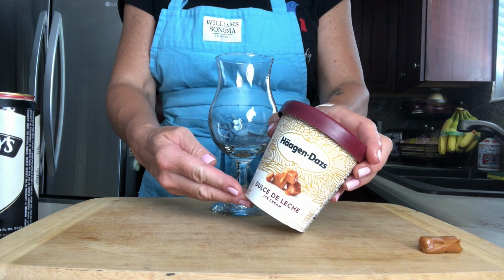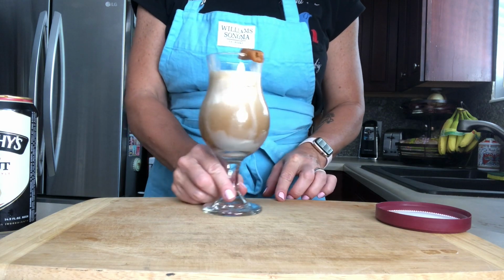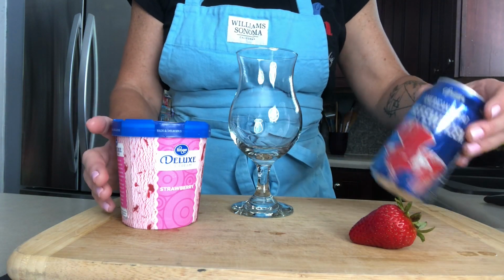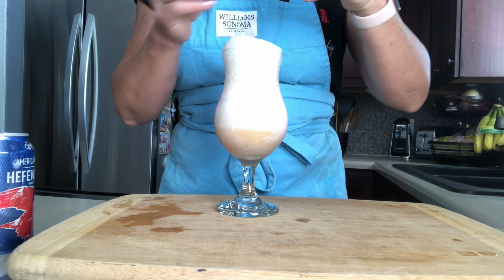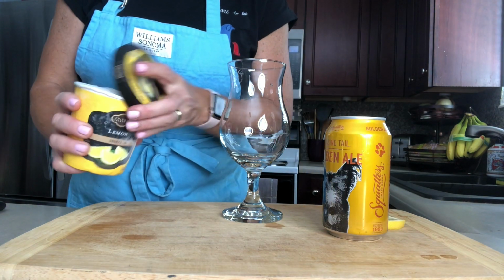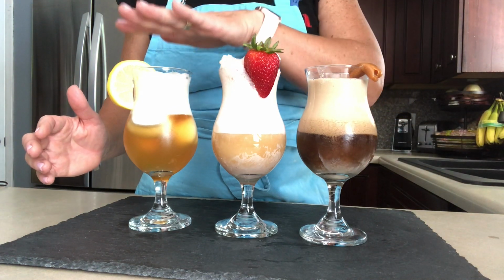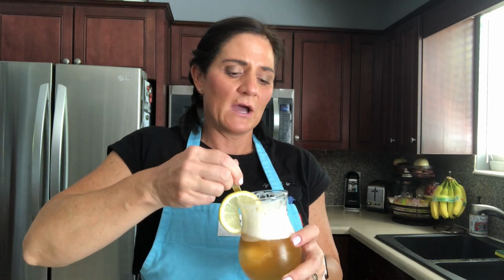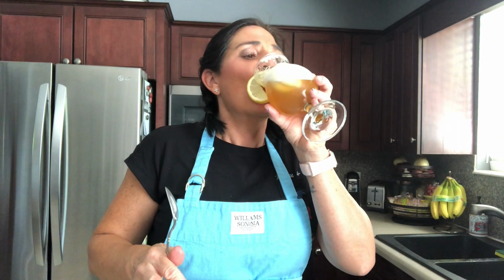How to Make Beer Floats | Three Flavors | Stout | Hefeweizen | Golden Ale | Squatters | Murphys Beer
Welcome to Happy Hour!! Today we make dessert and adult beverages mixed together. After having these in Las Vegas at the Beer Garden, I had to make these at home. Quick and easy recipe with very few ingredients. A mock beer paddle. We experience these from dark to light beer. Have fun and experiment with your own concoctions.

Dark Float
Murphys Irish Stout
Dulche De Leche Ice Cream
Chewy Caramel

Strawberry Float
Strawberry Ice Cream
Squatters Hefeweizen Beer
Fresh Strawberries

Summer Float
Lemon Sorbet
Squatters Golden Ale - Chasing Tail
Fresh lemon slices

Happy end of Summer with these and you can take them right through winter too. Good luck and Good Eating! Enjoy!